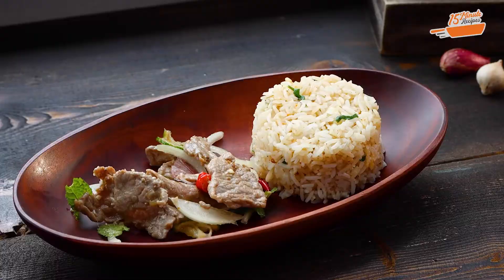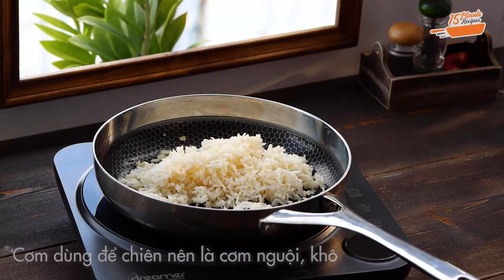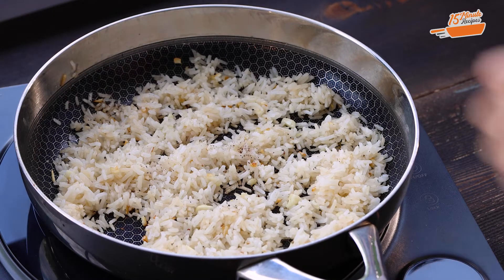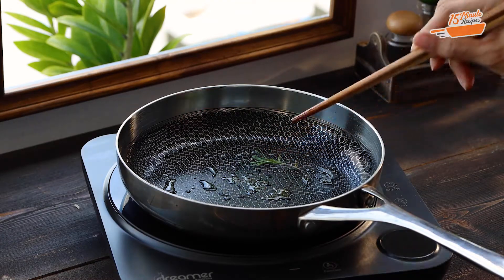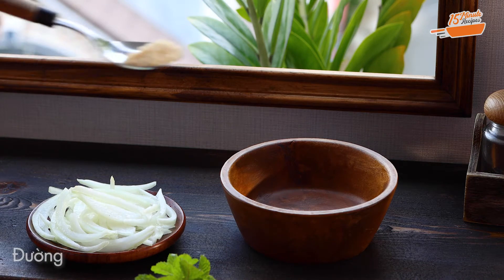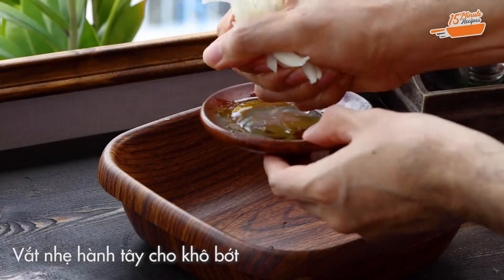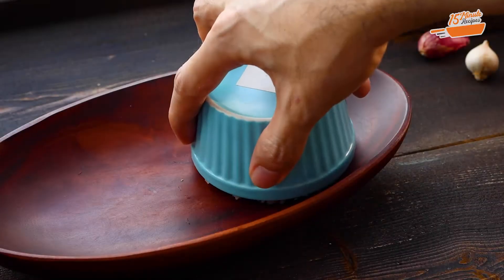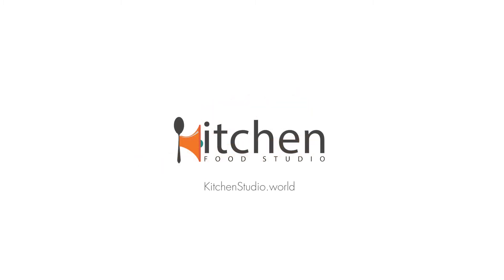15-Minute Recipes | SALAD BÒ SẢ ỚT & CƠM CHIÊN TỎI | Nấu ăn nhanh gọn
Món salad bò sả ớt chua cay phù hợp cho những bữa tiệc hoặc ăn kèm cơm chiên tỏi cũng rất xịn sò cho một bữa ăn thường ngày.

NGUYÊN LIỆU:
- Thịt bò: ướp dầu ăn và muối
- Hành Tây, rau thơm, chanh, topping mè rang/đậu phộng
- Sốt: đường, mắm, sả, hành, tỏi, ớt, chanh
- Cơm chiên: cơm, tỏi, hành, mắm, đường

CÁCH LÀM CƠM CHIÊN TỎI: phi nhiều tỏi thơm tơm rồi cho cơm nguội vào đảo đều. Nêm thêm đường, mắm và tiếp tục đảo đều đến khi cơm nóng, tơi ra. Tắt bếp và cho hành lá vào trộn đều.

CÁCH LÀM SALAD - GỎI BÒ SẢ ỚT:
- Vắt chanh vào phần hành tây đã cắt, để 5 - 10 phút rồi vắt ráo nước
- Xào thịt bò chín tái
- Trộn các nguyên liệu làm sốt
- Trộn tất cả nguyên liệu lại với nhau

15-Minute Recipes - Chuỗi video các món ăn được chế biến nhanh gọn do Kitchen Studio thực hiện.